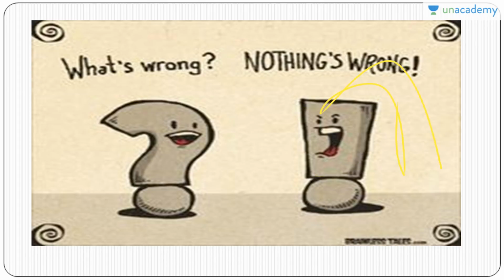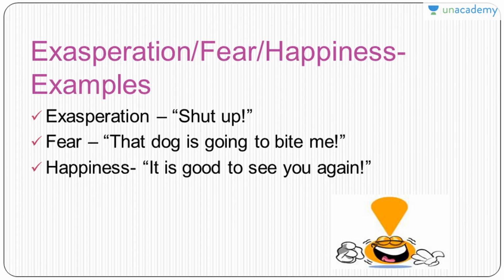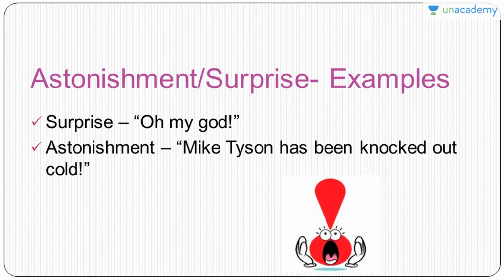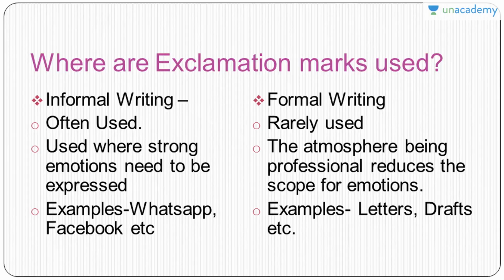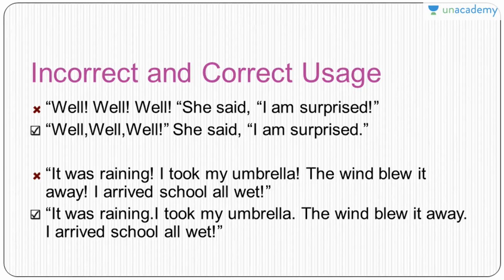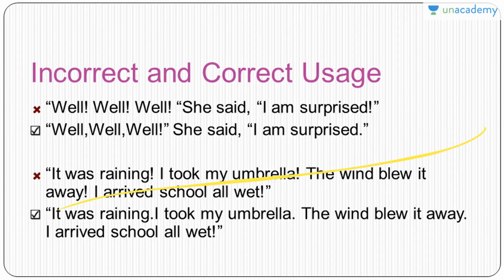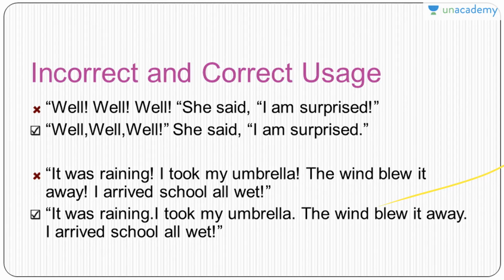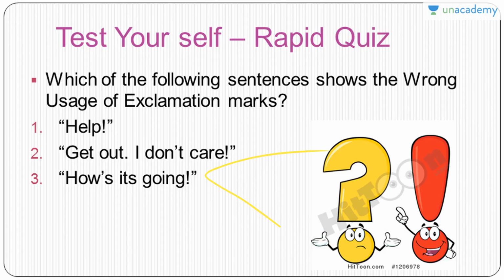English Grammar: Punctuation Rules - The Exclamation Mark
You can watch the entire course -"Practice Punctuation Rules
| Also, you can watch it on Unacademy Learning App on Android.

Learn the correct usage of punctuation marks, a fundamental concept of English grammar that most of us tend to get wrong. Amirtha takes you through the rules you need to remember to use 'the exclamation mark' while writing.